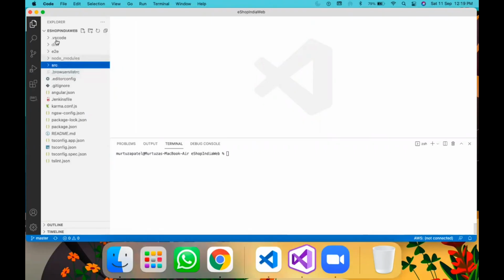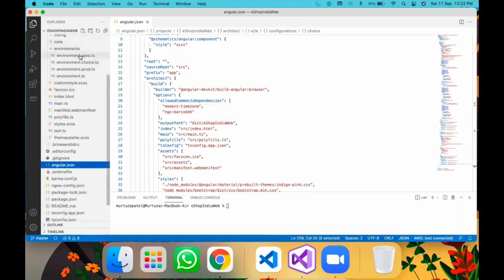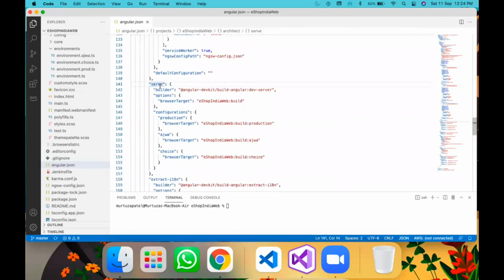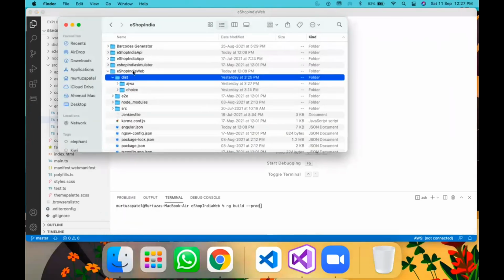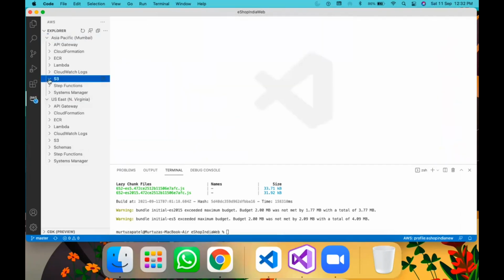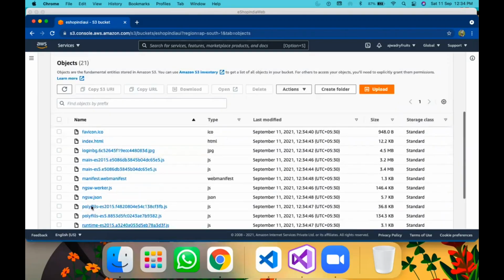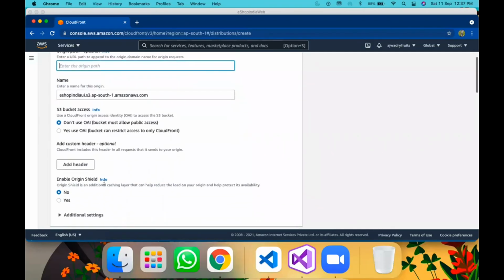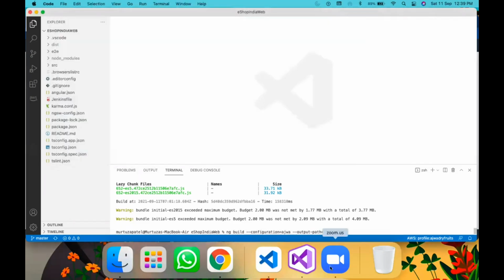Angular Multi-Environment Deployment on AWS S3 | Step-by-Step Guide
🚀 Want to deploy your Angular application to AWS S3 like a PRO?
In this video, you’ll learn how to build and deploy an Angular application for multiple environments (DEV, QA, UAT, PROD) using AWS S3 Buckets — step by step!

🔥 This tutorial covers real-world industry practices used in production projects and DevOps pipelines.

✅ What You’ll Learn:

✔ Angular environment configuration (environment.ts, environment.prod.ts)
✔ Creating multiple builds for different environments
✔ AWS S3 bucket setup for Angular hosting
✔ Static website hosting on S3
✔ Deploy Angular app to S3 for DEV, QA & PROD
✔ Best practices for multi-environment deployments
✔ Folder-based vs bucket-based environment strategy

💡 Whether you're an Angular developer, Cloud engineer, or DevOps beginner, this tutorial will help you deploy secure, scalable, and production-ready Angular apps on AWS.

📌 Perfect for interviews, real projects, and enterprise applications